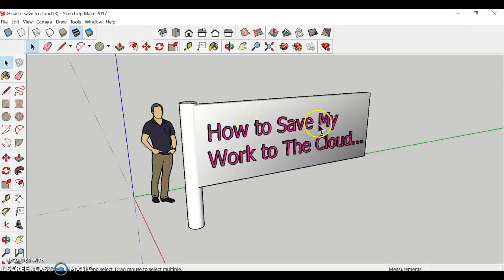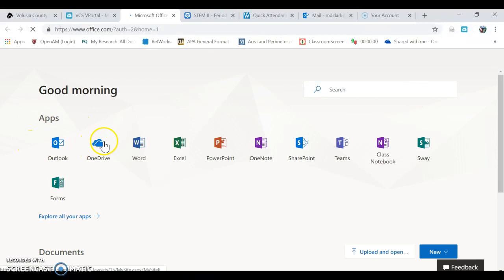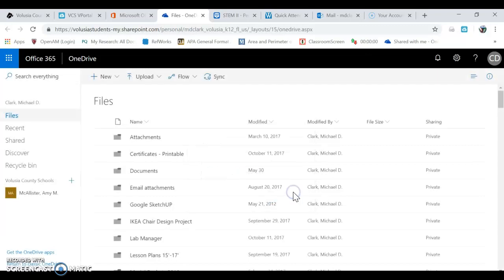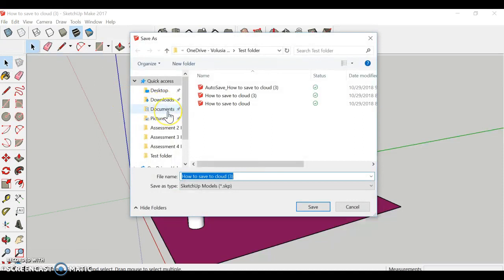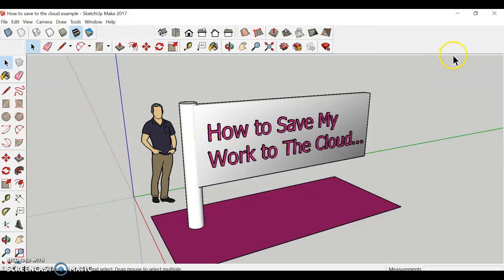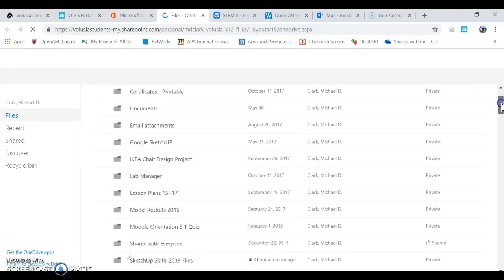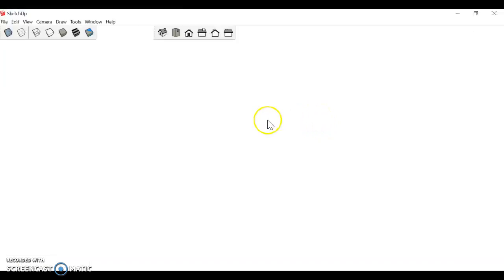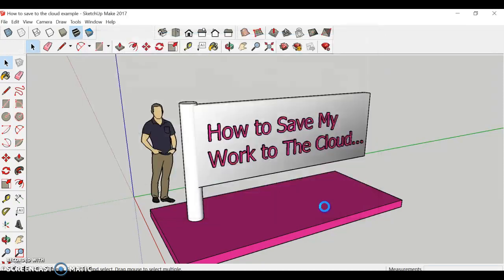How to upload SketchUp files to Office 365 cloud